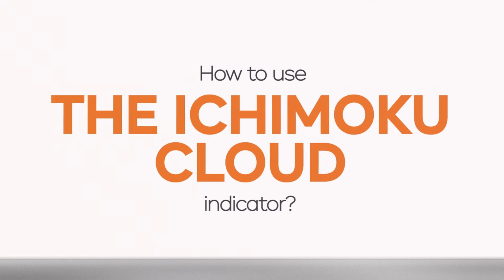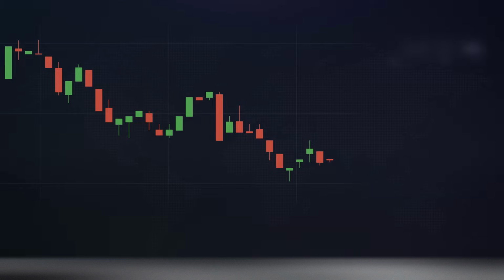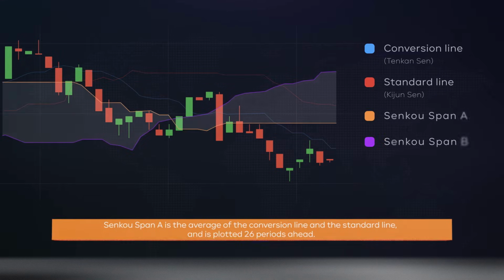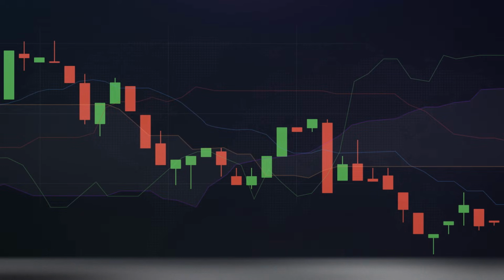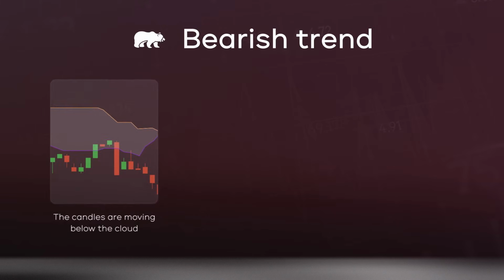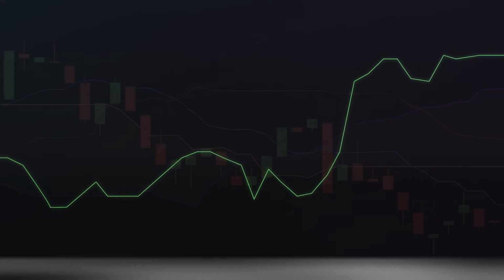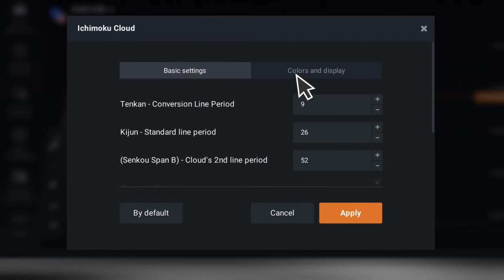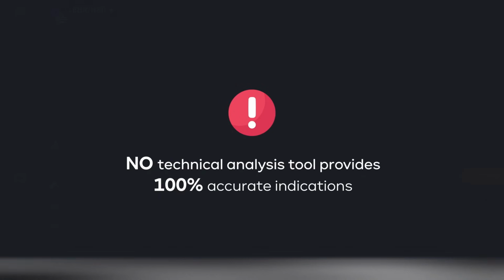How to use the Ichimoku Cloud indicator?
The video is dedicated to the Ichimoku Cloud technical indicator. Ichimoku Cloud is a trend indicator. The video explains what the indicator is composed of and provides detailed instructions on how to read its indications. In addition, the video includes a step-by-step guide on how to set up the Ichimoku Cloud indicator on the IQ Option platform.